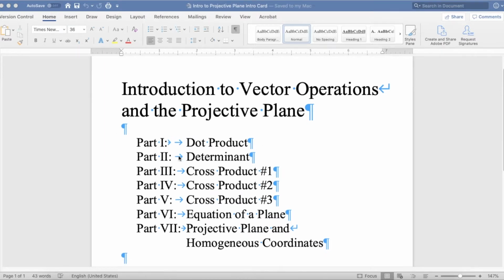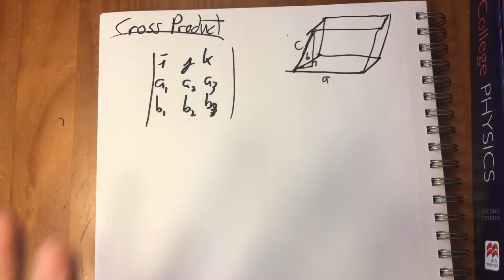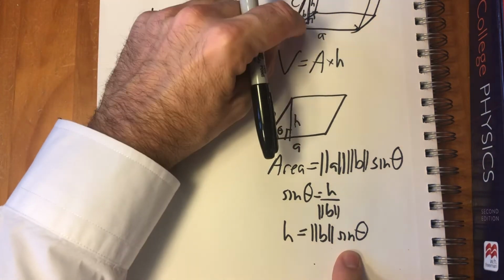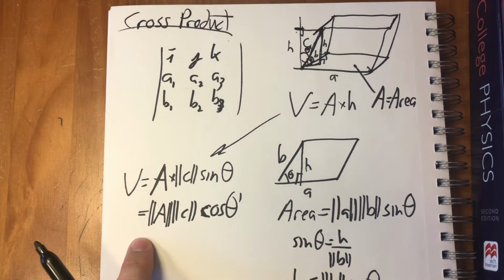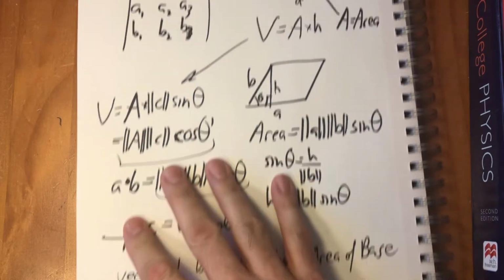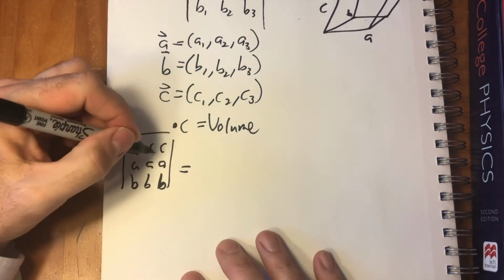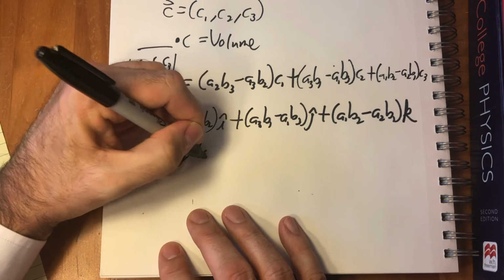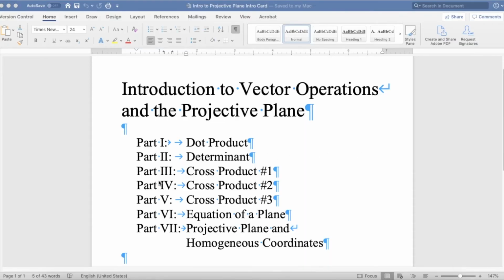Cross Product #1 Explanation and Justification - FLT Proof #4.1.2.3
This series of videos (4.1.2) provides a basic introduction to the projective plane, starting with exploration, explanation, and justification of some basic vector operations.  We are continuing to build a basic foundation with our survey of the topics we must explore far more deeply in order to understand the Proof of Fermat's Last Theorem.  Much of the content of these seven videos you will find nowhere else on the internet.

This video begins our explanation and justification of the cross product, something you will find NOWHERE else on the internet.  I explain here why the cross product is that strange object with i j k on the first row, and a and b on the second and third, and why it must be perpendicular to the parallelogram inscribed by the vectors a and b, and why the vector the cross product gives must have magnitude equal to the area of that parallelogram.  This explanation is impossible to find anywhere else on the internet.  This first section of the cross product videos demonstrates why the result has those features.  The next one will prove the vector is perpendicular to the plane, and the third one will prove it has magnitude equal to the area of the parallelogram.  If you learned *how* to do the cross product without learning *why,* you must watch these videos.

These seven videos build toward an introduction to the projective plane.  The videos are:

Part 1:  Explanation and justification of the dot product.
Part 2:  Explanation and justification of the determinant, and its relationship to the dot product.
Part 3:  Cross Product #1.  Explanation of and justification for what the cross product actually is, something you will find nowhere else on the internet.
Part 4:  Cross Product #2.  Proof that the cross product returns a vector perpendicular to the plane containing the two vectors.  Something you will find nowhere else on the internet.
Part 5:  Cross Product #3.  Proof that the cross product returns a vector with magnitude equal to the area of the parallelogram inscribed by the two vectors.
Part 6:  Equation of a Plane.  Brief explanation of the equation of a plane and the vector normal to a plane.
Part 7:  Projective Plane and Homogeneous Coordinates.

The next videos after these will be:
#4.3  Elliptic Curves over Complex Numbers
#5.  Then a very basic overview of Modular Forms, so he have a basic comprehension of what they are as well.
#6.  With a basic understanding of Elliptic Curves and Modular Forms, I will give you a brief history of the proof, then my basic understanding of Wiles' proof--how does Taniyama-Shimura (every Elliptic Curve is a Modular Form) imply Fermat's Last Theorem.  (This will be the culmination of these first five videos.  I think this video will already do a better job of explaining Wiles' proof in basic terms than any currently on youtube.)